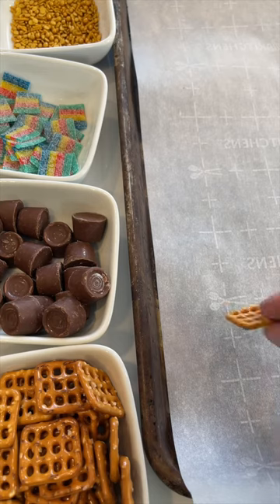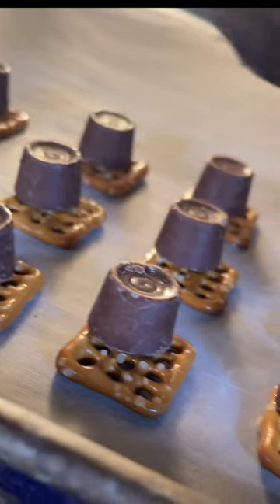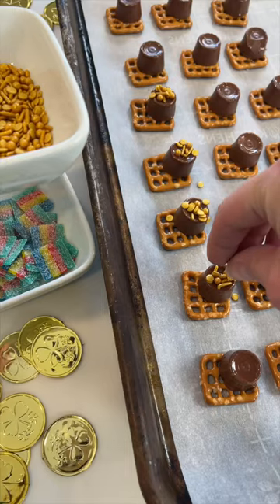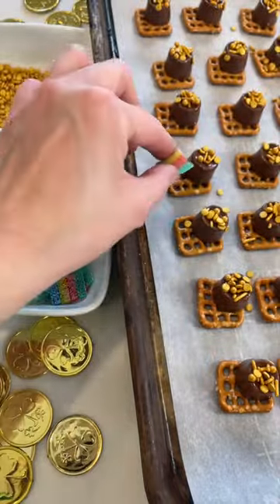Pots of Gold - Easy St. Patrick’s Day Treat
These Pots of Gold are one of my favorite treats to make for St. Patrick’s Day!  They are so cute and super easy to make. 🍀 ✨ Follow for more fun ideas and share this one with a friend!

Did you know that you can easily shop all of our videos on the LTK app?